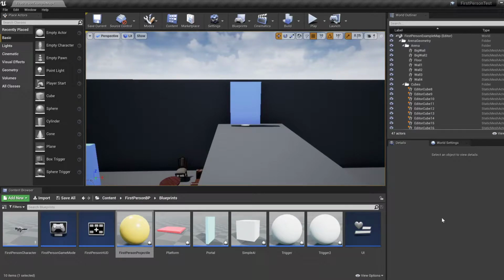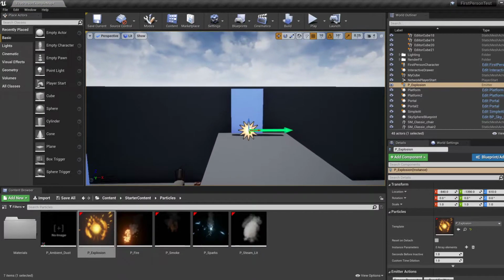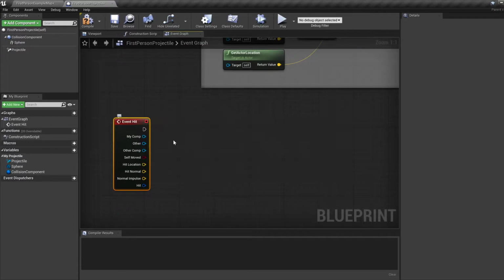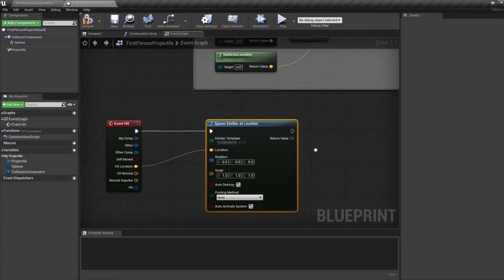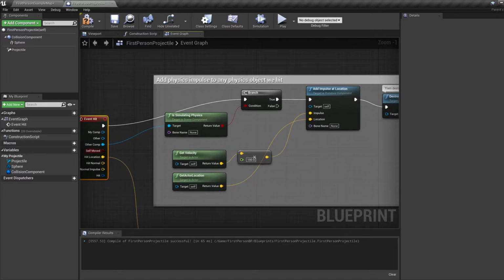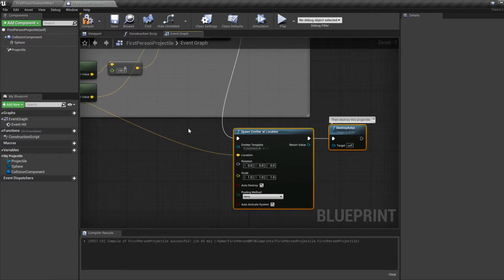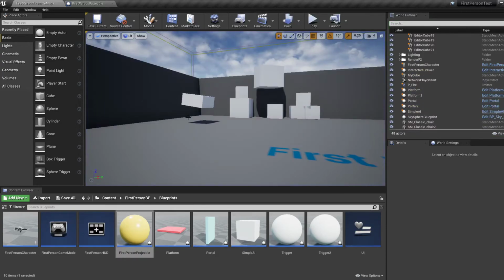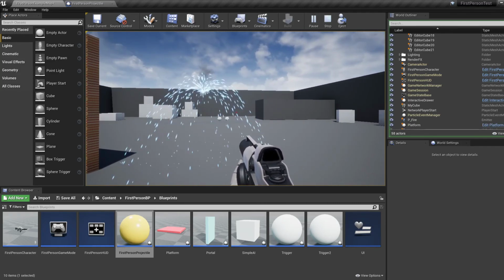Unreal Engine 4 Beginners 2020-21: #24 Starter Content Particles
We finally add starter content to our project and play with particle effects.